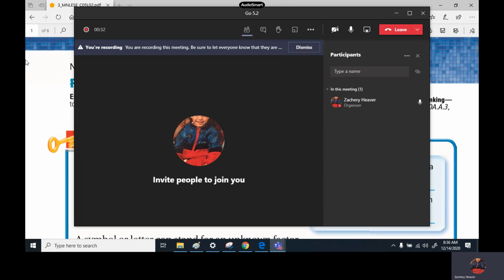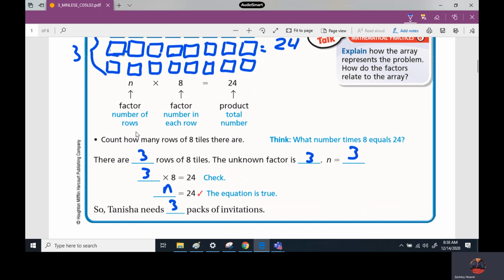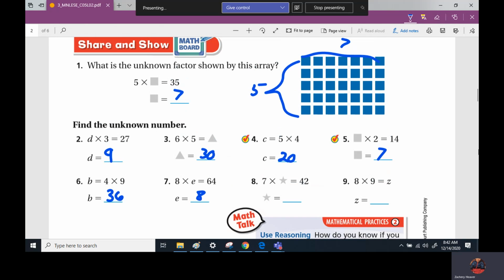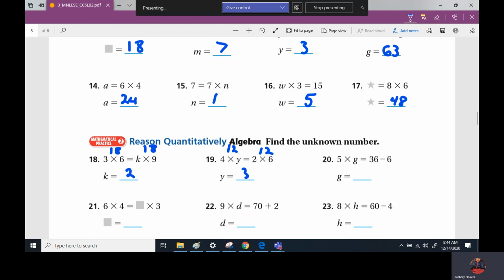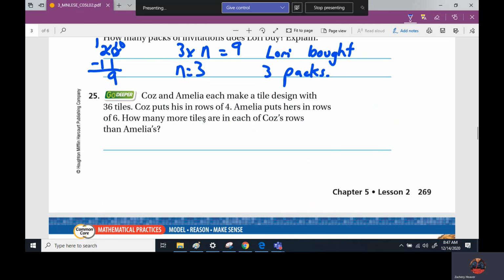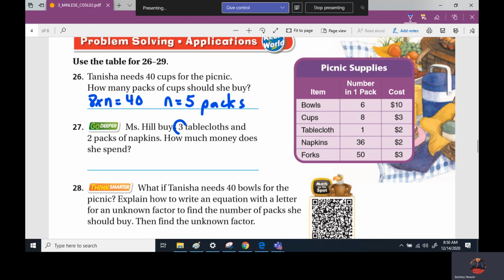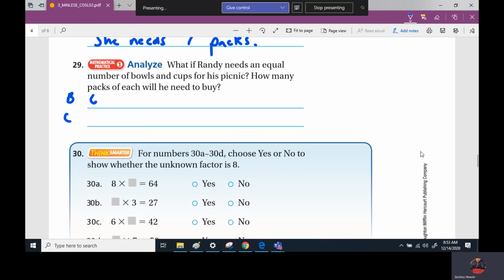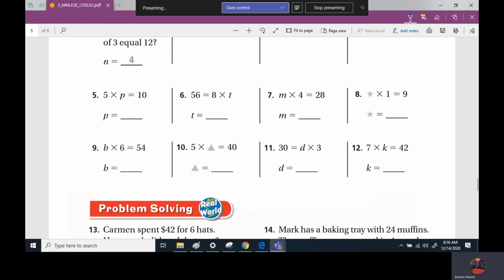Go Math 5.2 (3rd Grade)